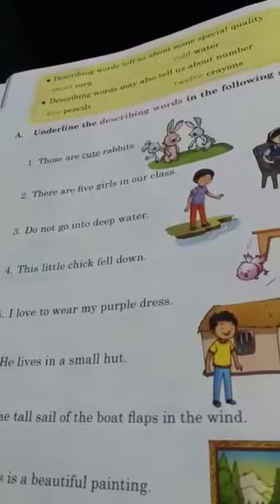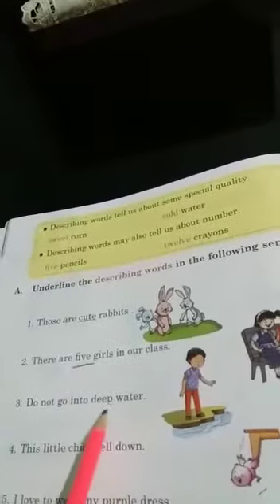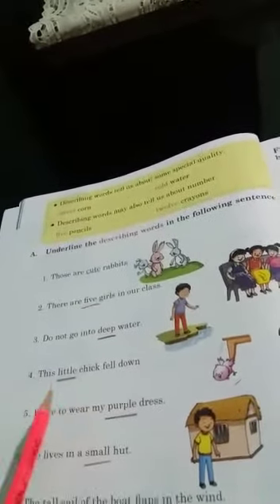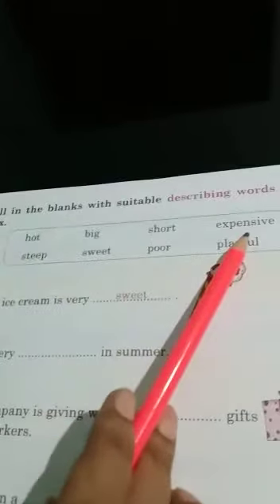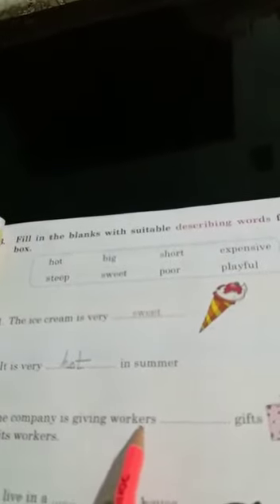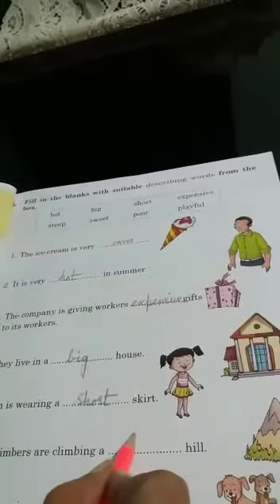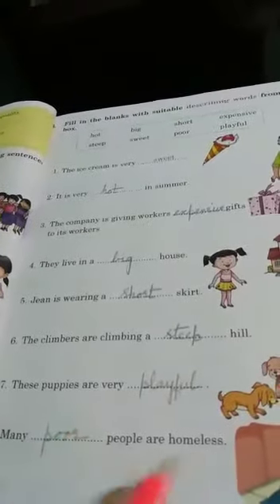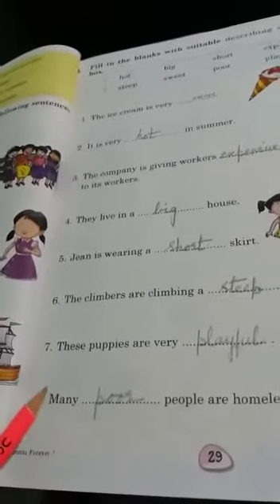Std -II (A B C) - Grammar - Ch 8 - exercises By Sunanda Massey.